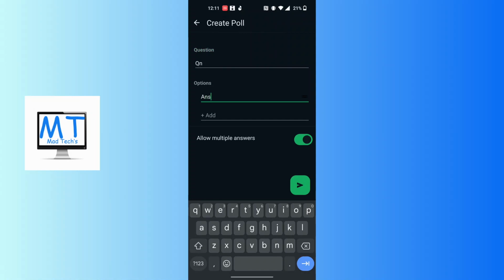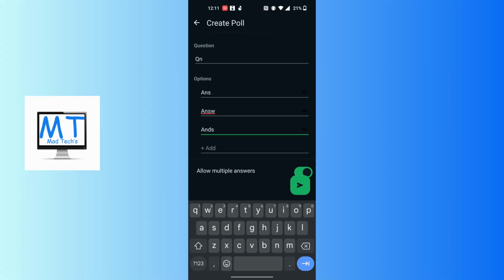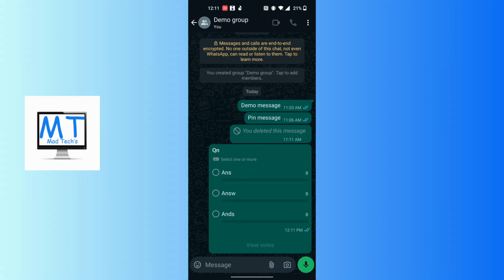How to Poll in WhatsApp 2024?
Engage your group chats! Join MadTechs as we reveal how to create polls on WhatsApp in the 2024 update. In this step-by-step tutorial, we'll show you how to easily set up and share polls to get opinions and make decisions within your groups.